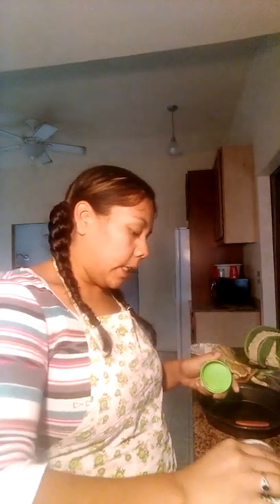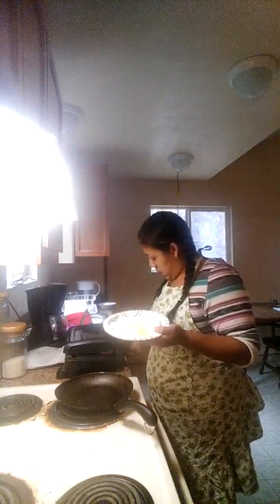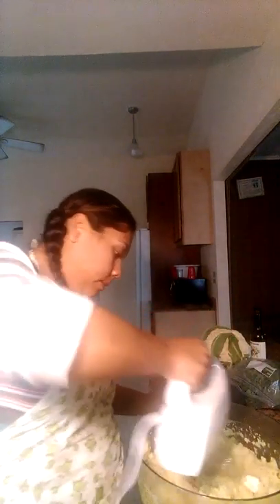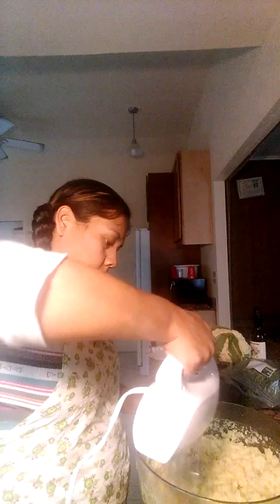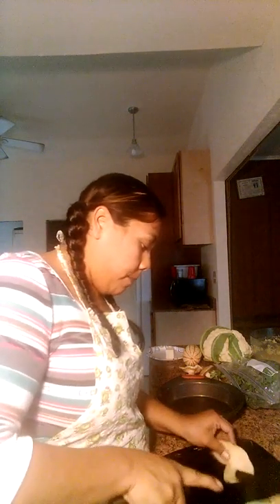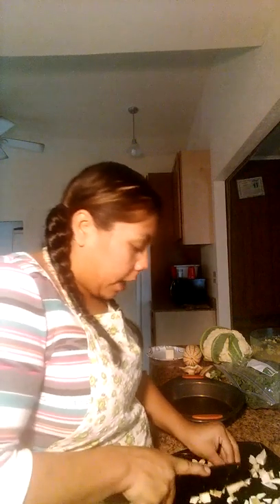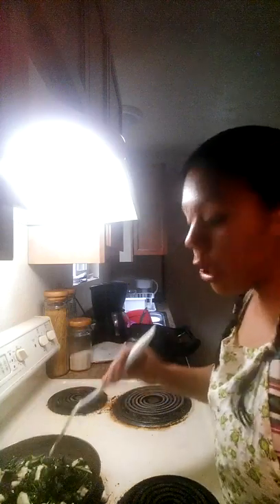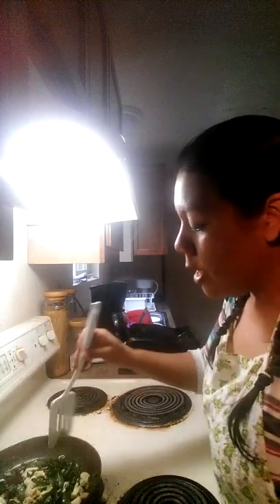Cauliflower Mash and Grilled